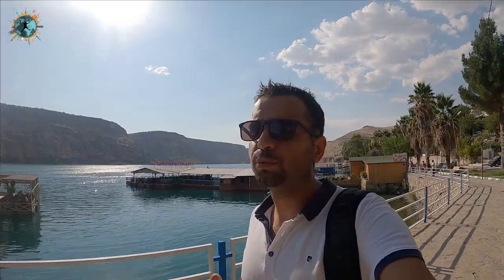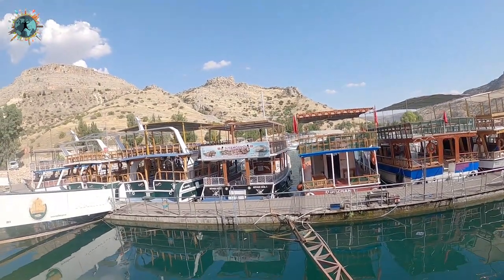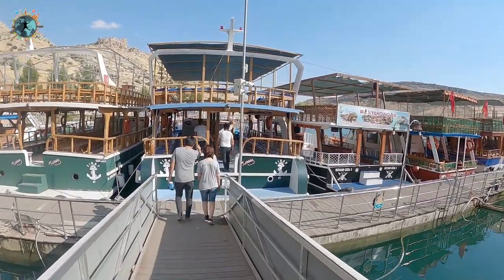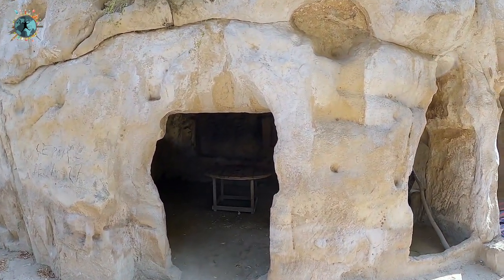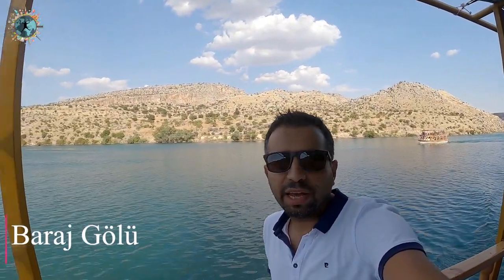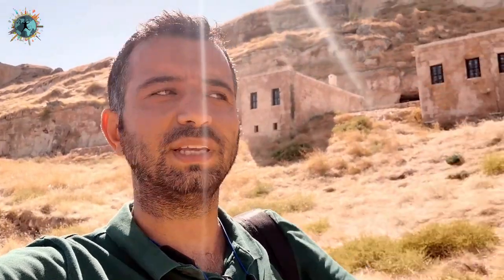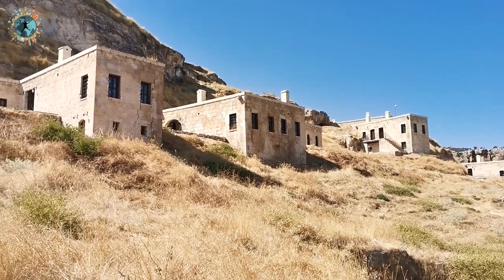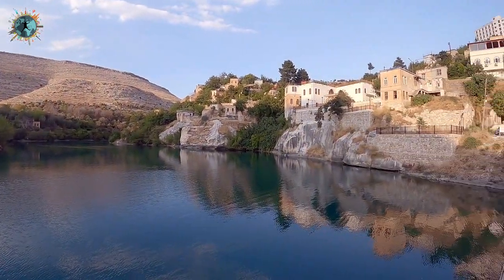Halfeti - Rumkale Gezisi | Enfes Drone Görüntüleri ile Mezopotamya'nın Batık Şehirlerini Keşfet!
Mezoptamya'nın en meşhur su altında kalan yerleşim yerleri olan Rumkale, Halfeti ve Savaşan Köyüne yaptığımız yolculuğun ve gezinin hikayesi var. Barajların bir çok tarihi mekanları su altında bırakmasından şikayet ettiğimiz şu zamanda bu sefer barajların etkisi ile popüler bir turizm destinasyon merkezi olan Şanlıurfa'nın Halfeti ilçesi ile Gaziantep'in Rumkale bölgesinde neler yapabileceğinizi bu videoda bulabilirsiniz. Ayrıca muhteşem drone görüntüleri ile bu mekanların havadan görüntülerinin sizi daha da büyüleyeceğine eminim.

00:00 Açılış Bölümü
00:30 Eski Halfeti'ye Terastan Bakış
01:30 Eski Halfeti
02:40 Halfeti Marina ve Tekneler
03:20 Savaşan Köyü (Beresul) ve Drone Görüntüleri
04:18 Batık Minare
05:50 Baraj Gölü ve Rumkale
07:10 Rumkale ve Drone Görüntüleri
08:30 Rumkale'nin Üst Kısmı ve Ters Kule
09:46 Eski Halfeti'ye Dönüş ve Asma Köprü
10:24 Halfeti Kamp Alanları
11:00 Kapanış